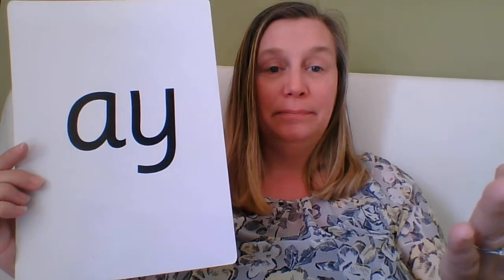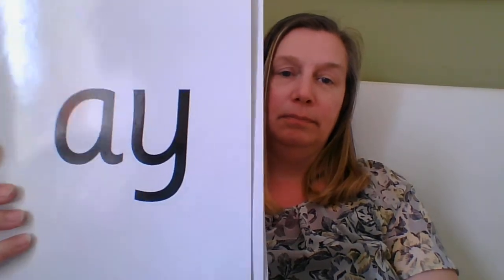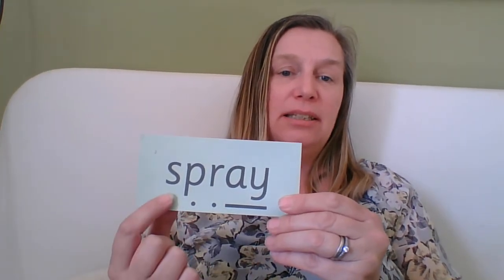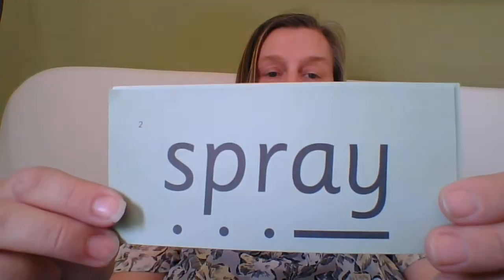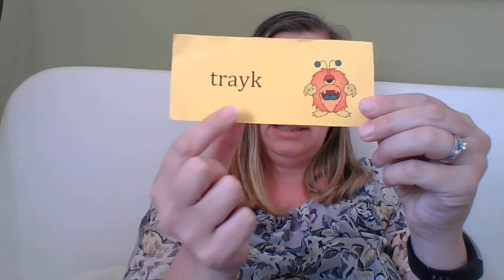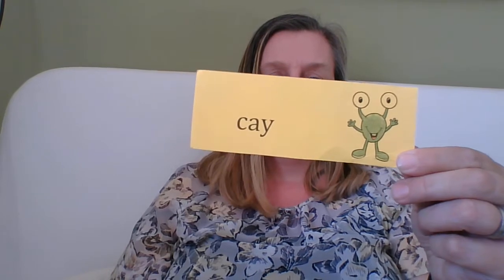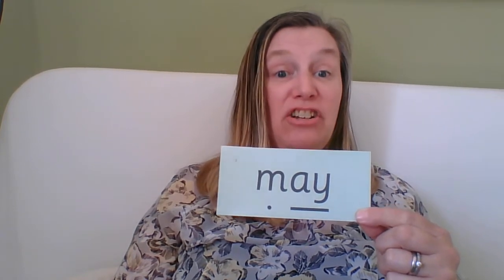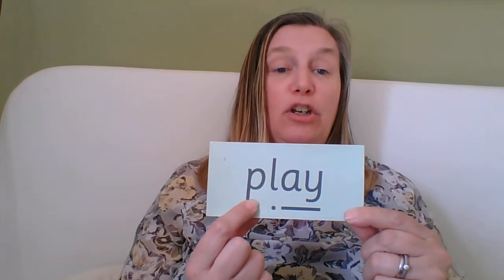RWI ay sound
Mini RWI lesson about the ay sound.